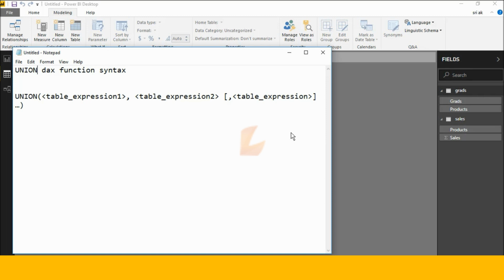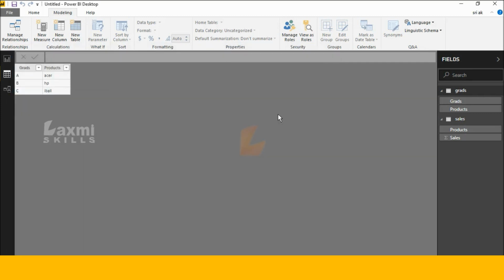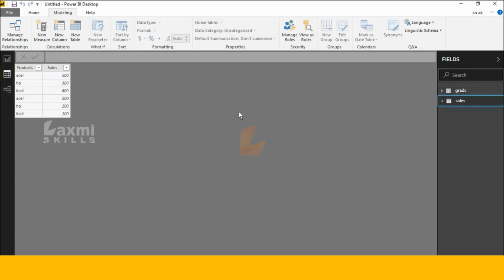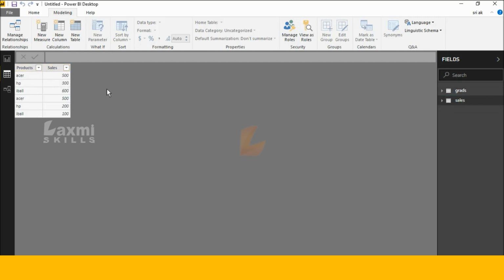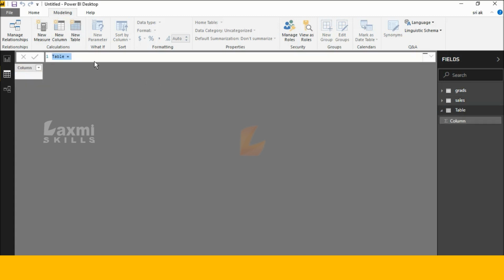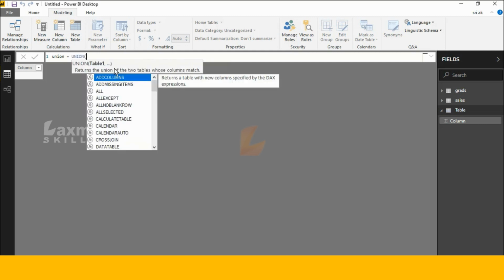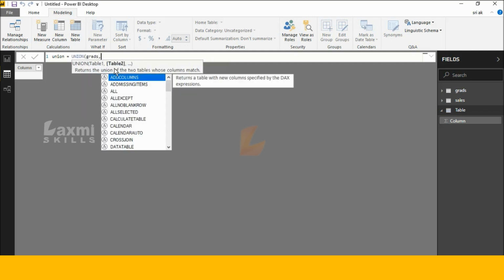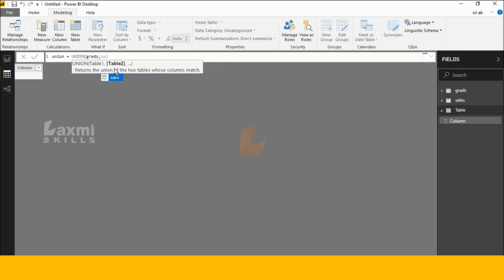UNION function (DAX) - DAX function UNION | Power BI Dax training